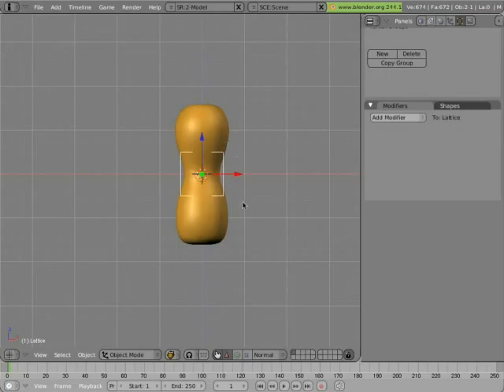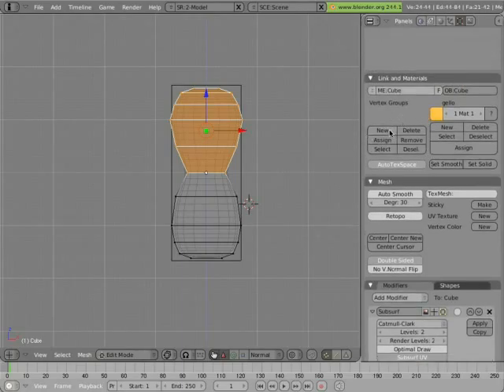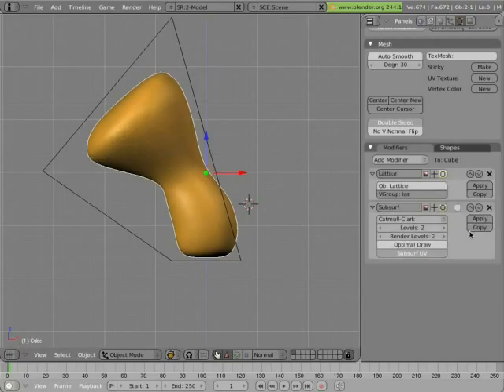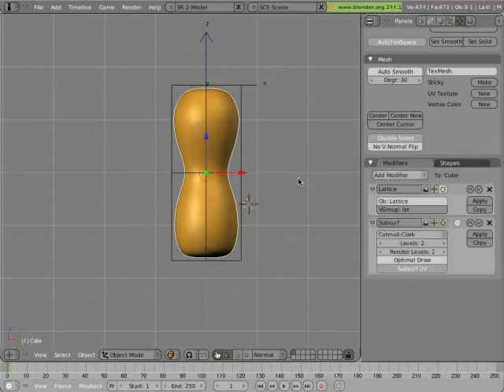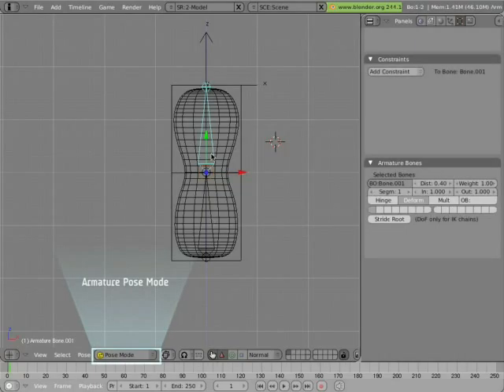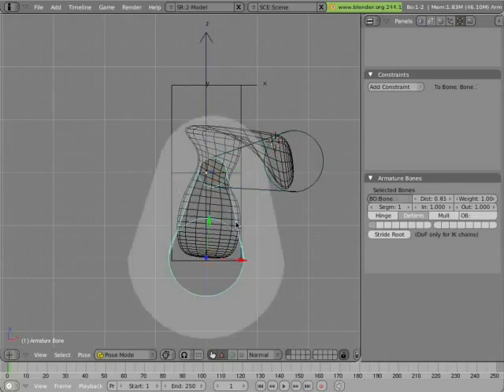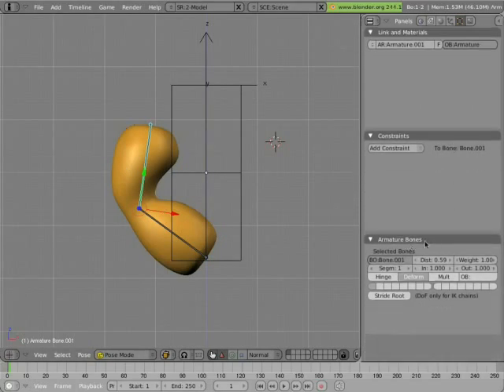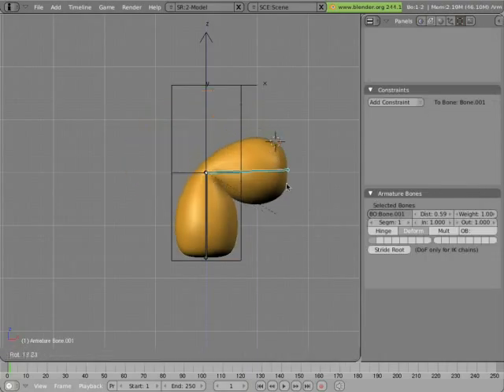13 basics part1